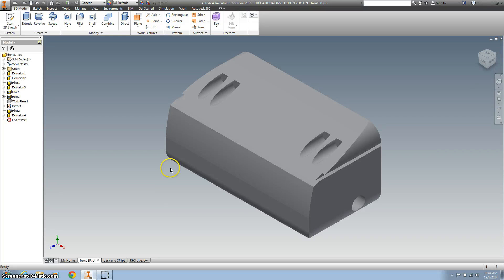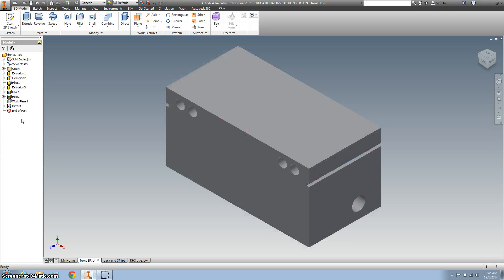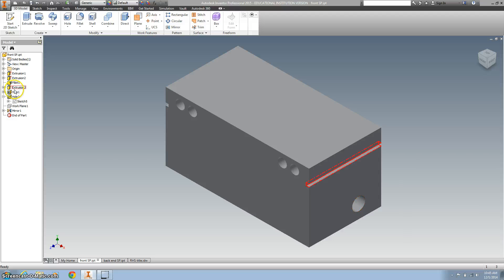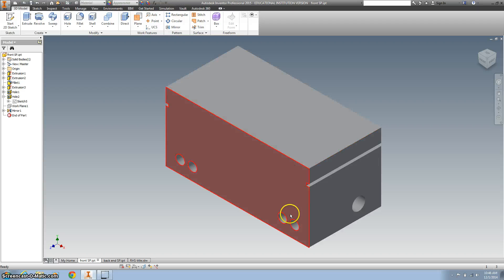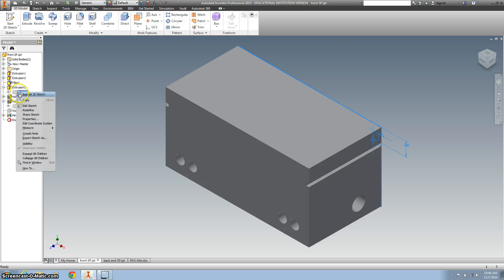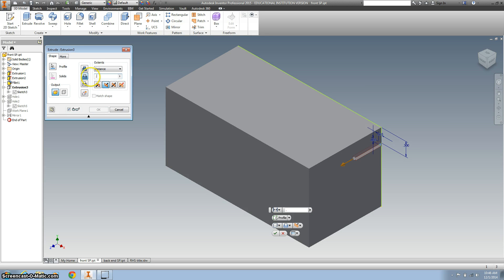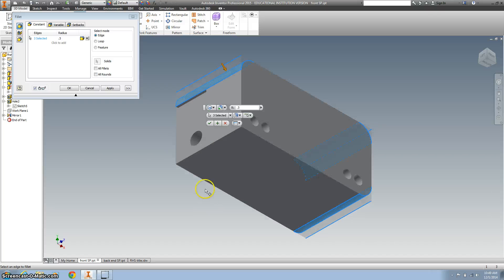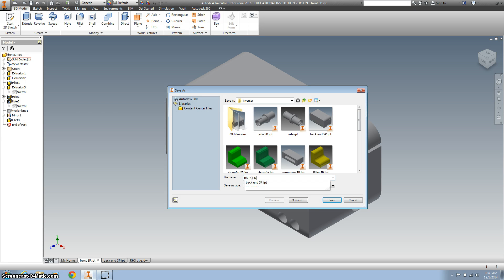Creating the back end for the Toy Car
This video shows students how to create the back end for the toy car by editing the front of the car. If you do not have the front of the car completed, please watch the Front End video.